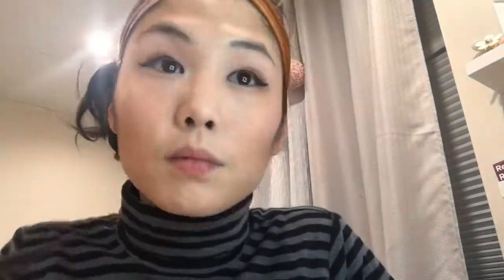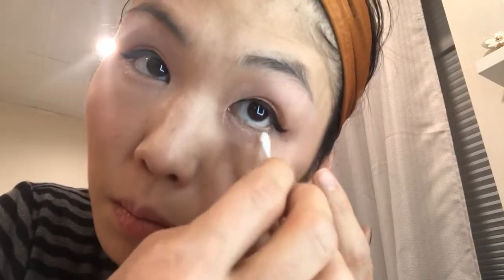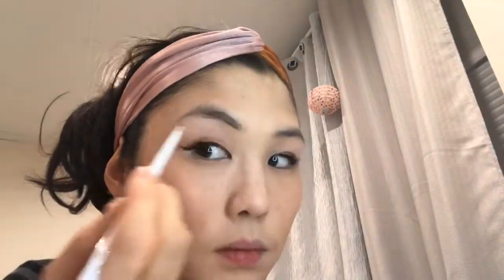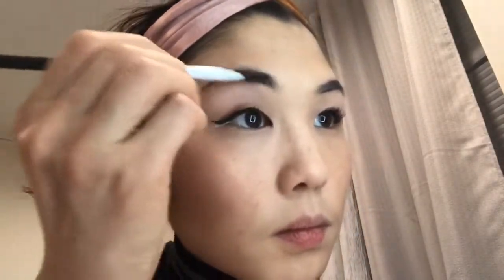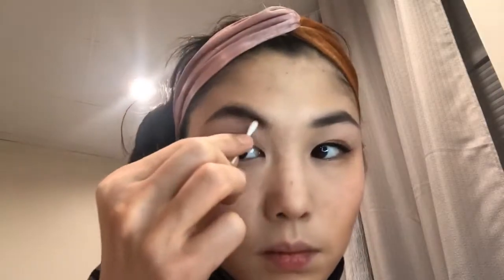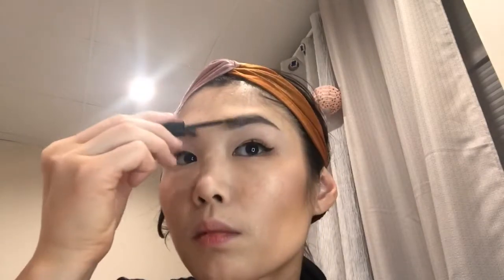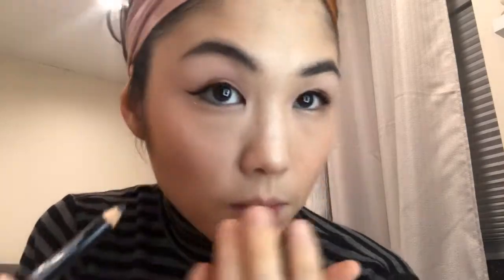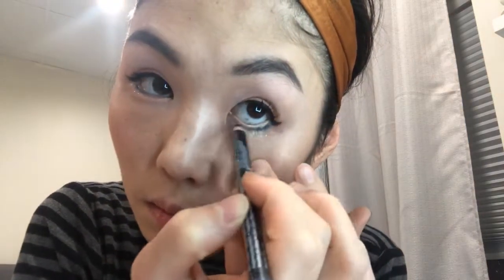How to doll up fast, makeup tutorial, Day 41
Getting ready for a night out!!! In less than 30 mins!!